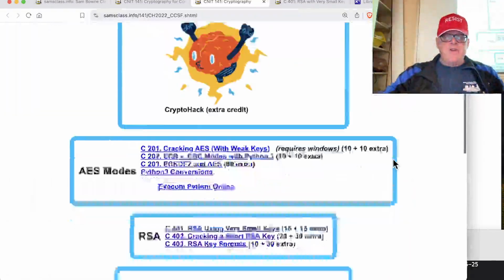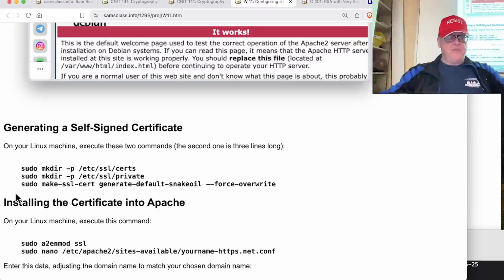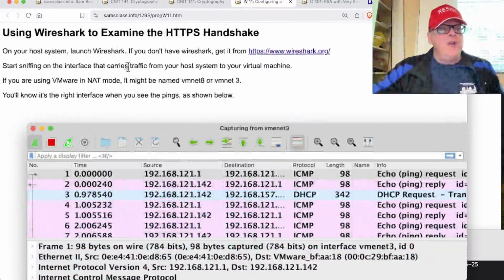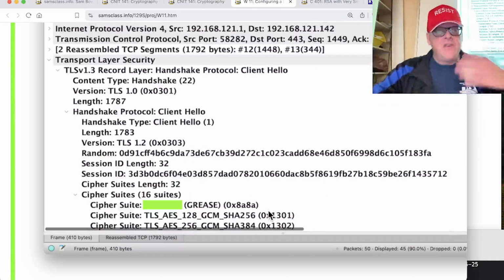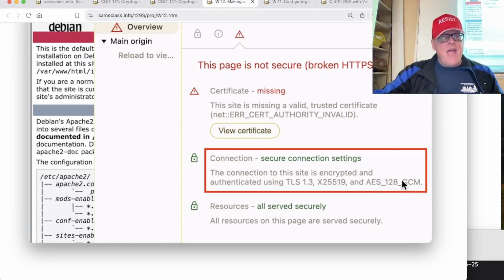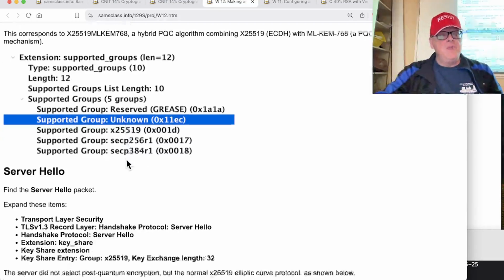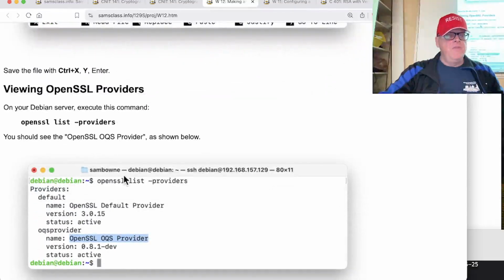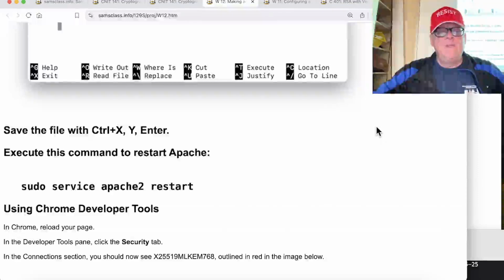W 11 and W 12